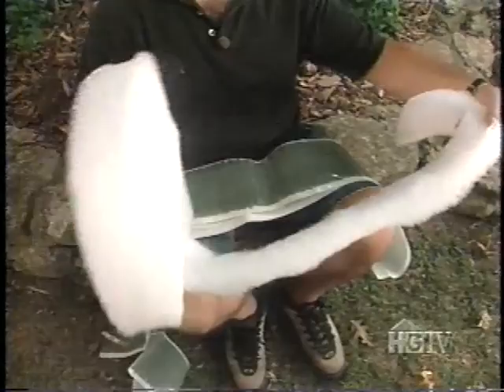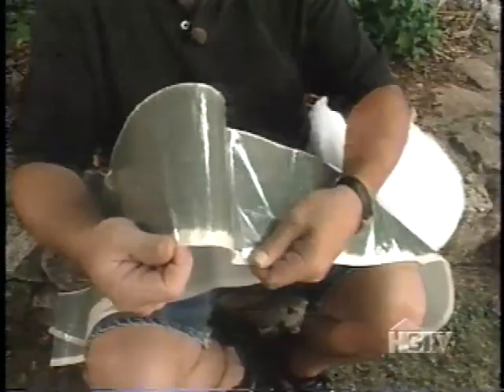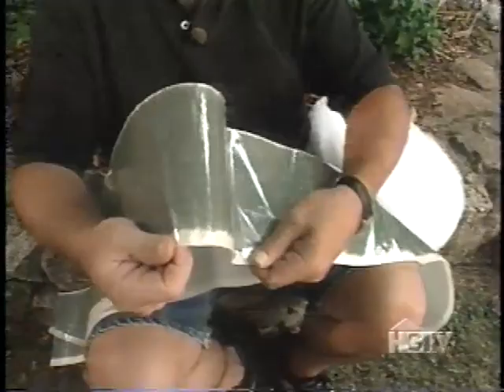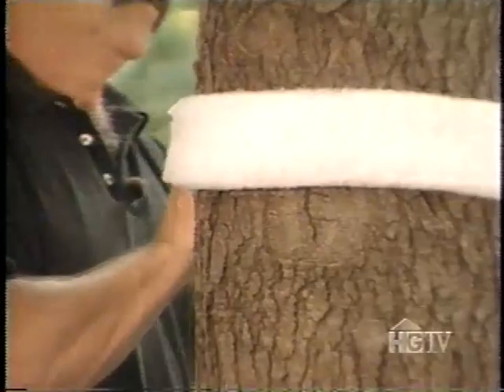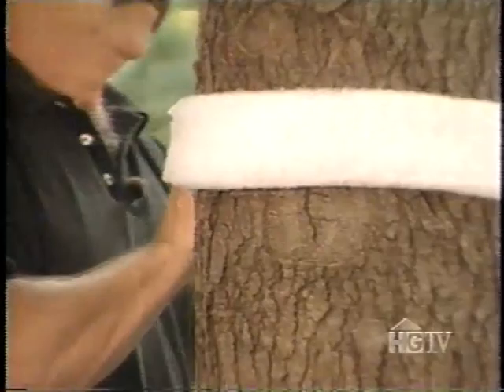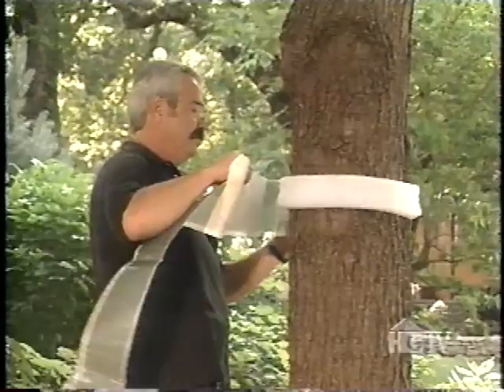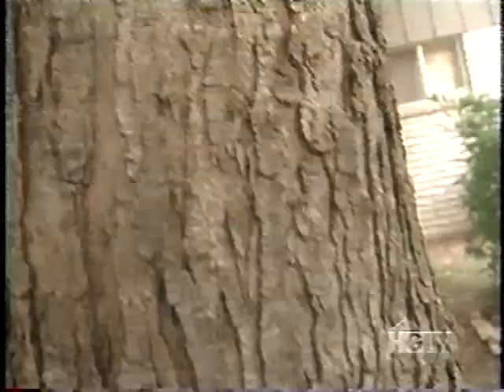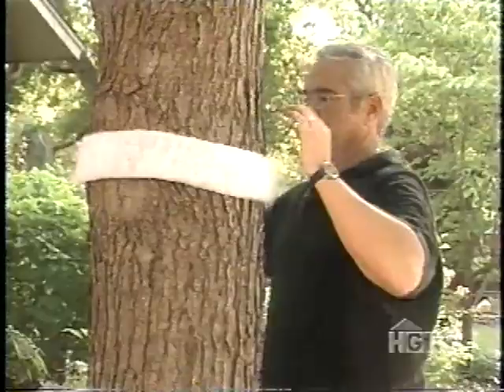BugBarrier HGTV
HGTV's Gardening By The Yard demonstrates the BugBarrier Tree Band.